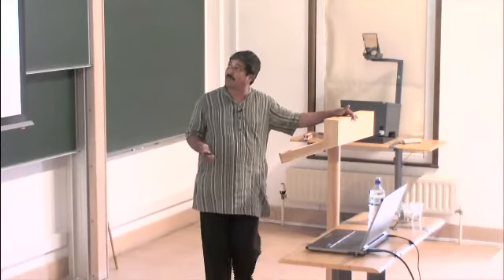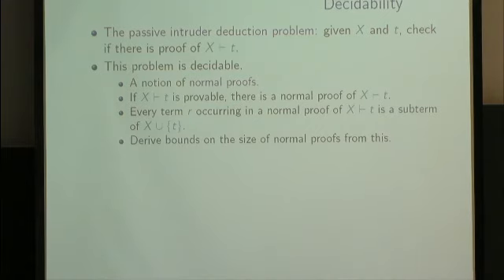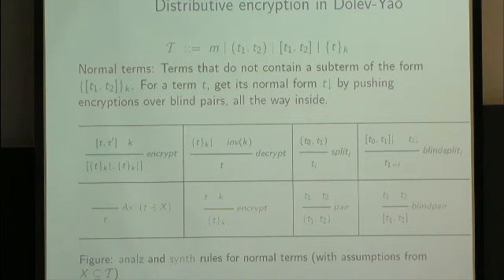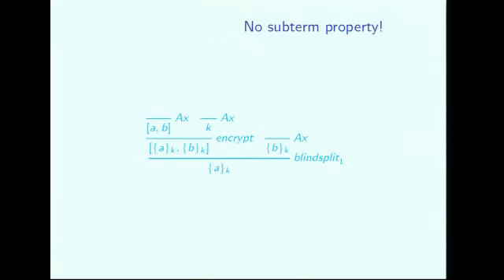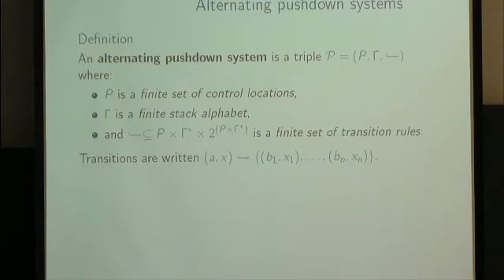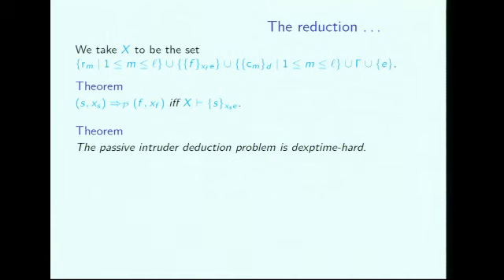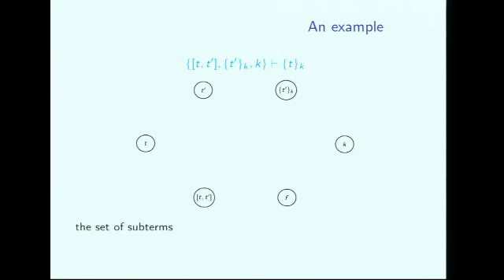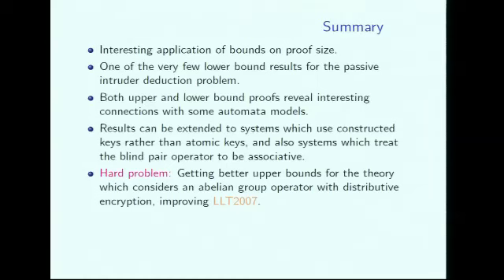Prof. Ram Ramanujam | Bounds on proof size in security verification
Title: Bounds on proof size in security verification
Speaker: Professor Ram Ramanujam (Institute of Mathematical Sciences, Chennai)
Date: 31st May 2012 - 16:00 to 16:30